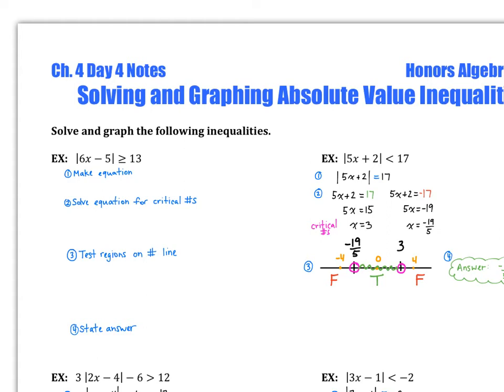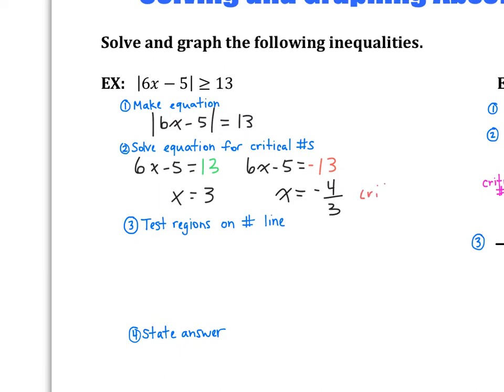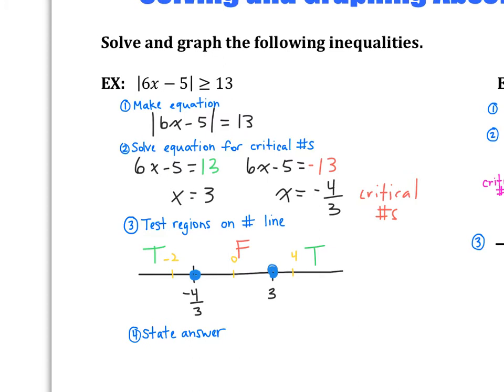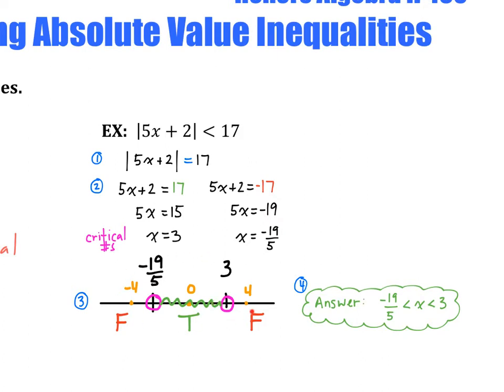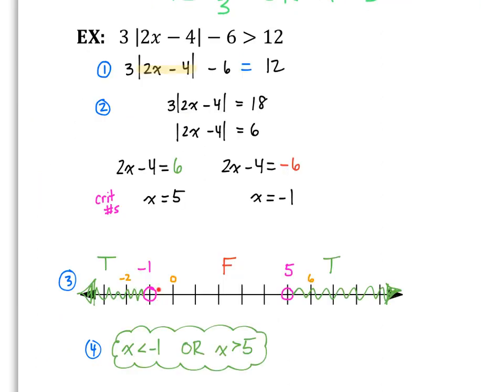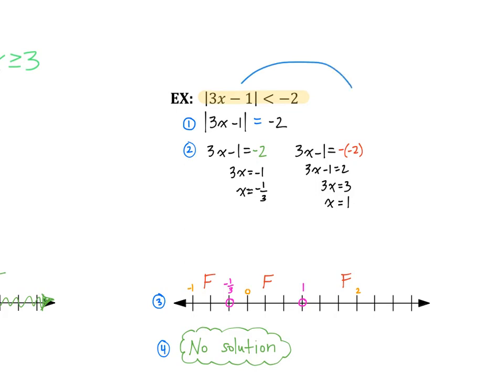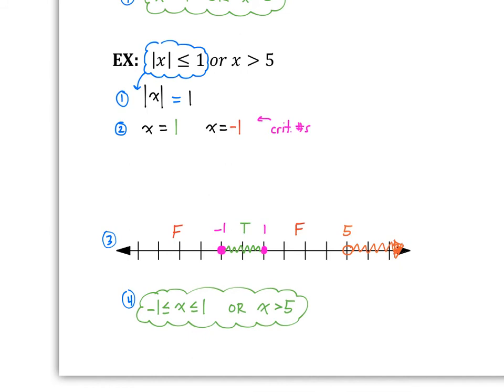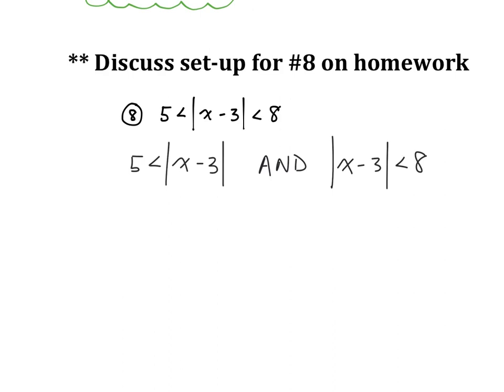490 Day 4 - Solving & Graphing Absolute Value Inequalities